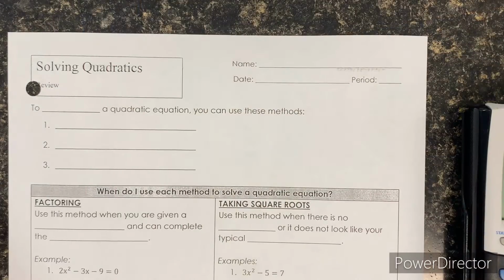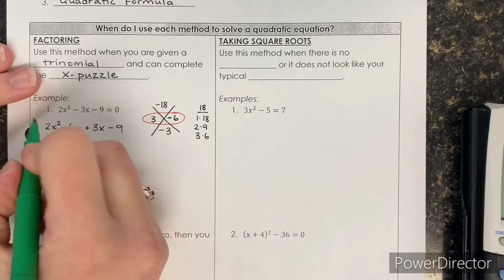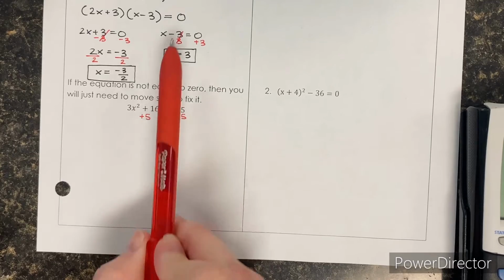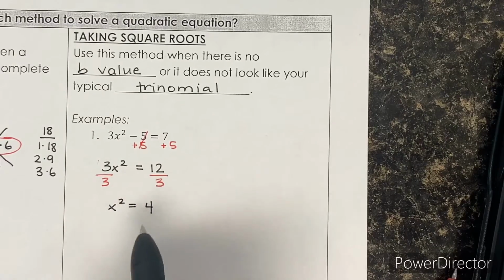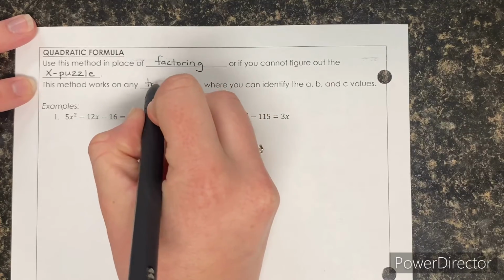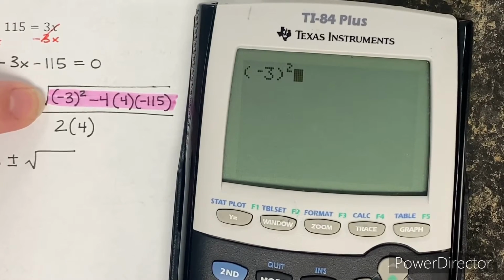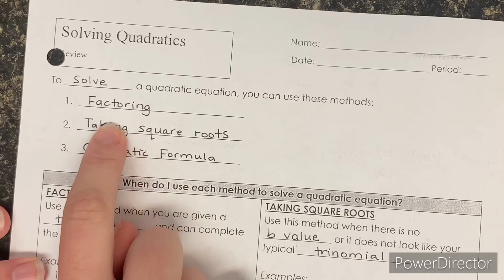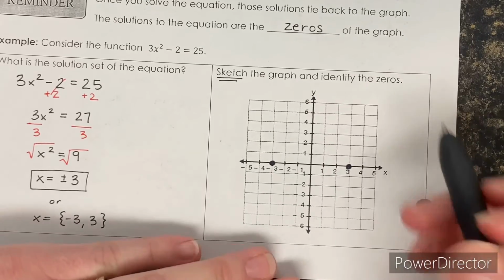Solving Quadratic Equations Review (3 methods)